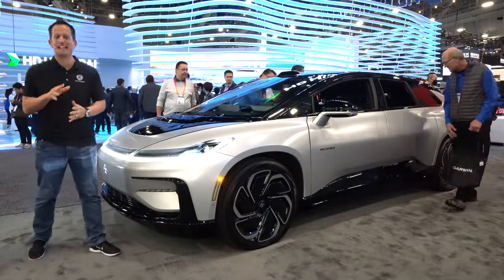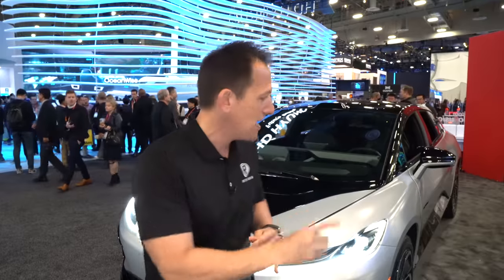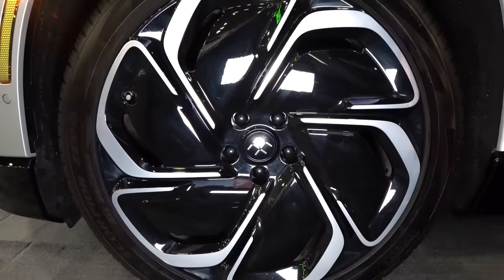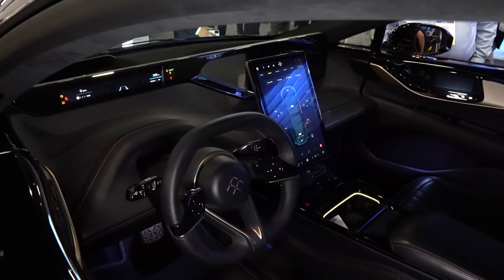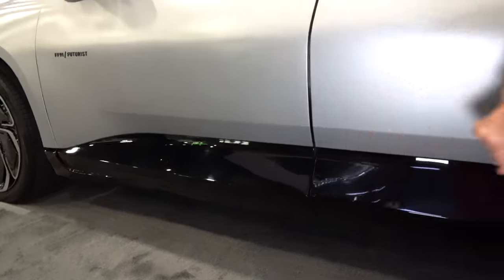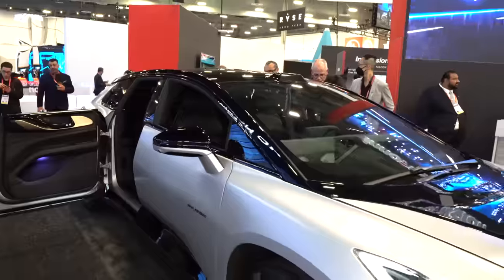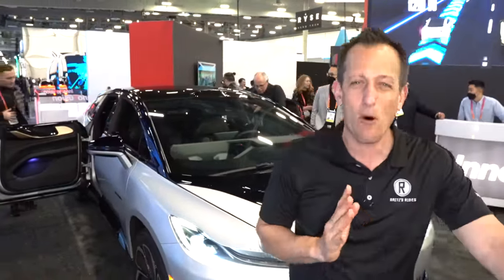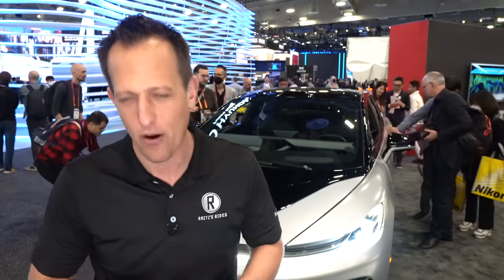Is the 2023 Faraday Future FF 91 a luxury performance SUV worth the PRICE?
FIRST LOOK: The FF91 is an ALL NEW SUV from Faraday. On the outside you will see a unique shaped front fascia, LED lighting, and 2-tone pain scheme. On the inside you will be welcomed by a leather interior, suicide doors and massive infotainment/entertainment screens. Power the FF91 are three electric motors producing 1,050HP. Is the 2023 Faraday Future FF 91 a luxury performance SUV worth the PRICE?